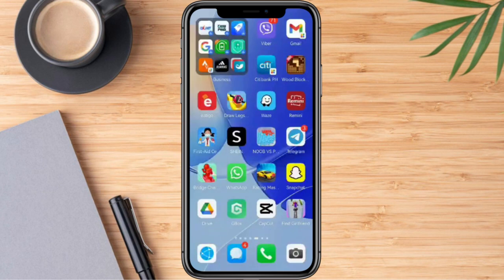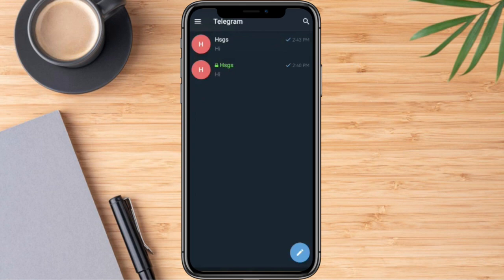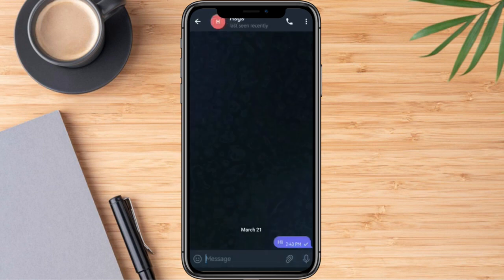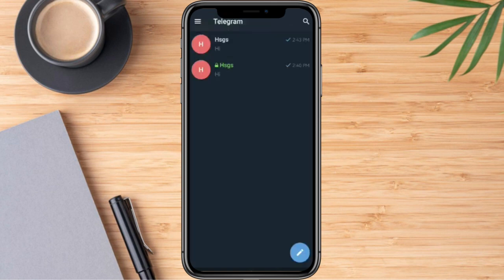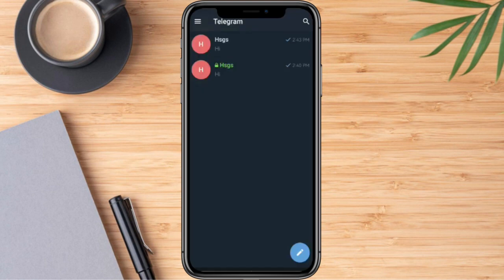How To Take Screenshot In Telegram Secret Chat (EASIEST METHOD)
Today we're going to learn you How To Take Screenshot In Telegram Secret Chat (EASIEST METHOD). In the video we will show in a couple of easy to follow steps how to do this! So follow all the steps and you will know How To Take Screenshot In Telegram Secret Chat (EASIEST METHOD)!